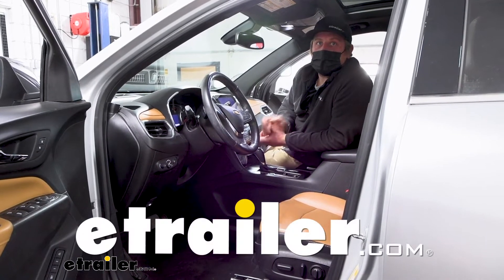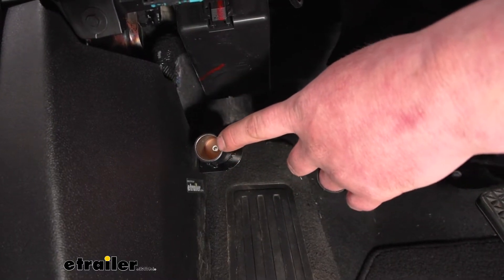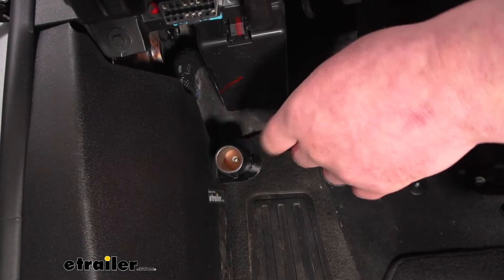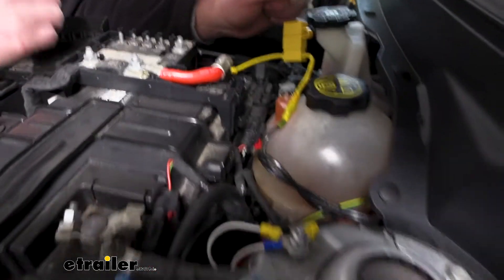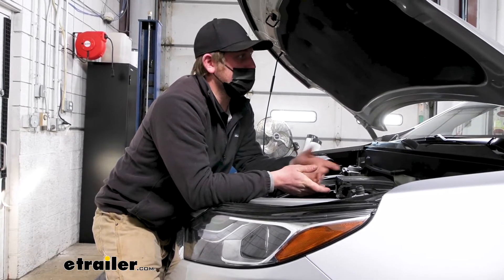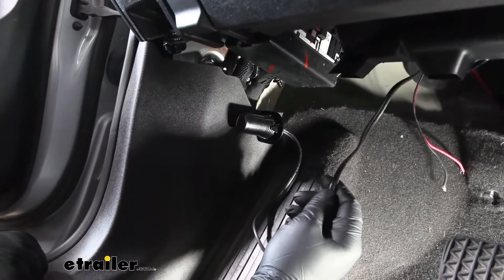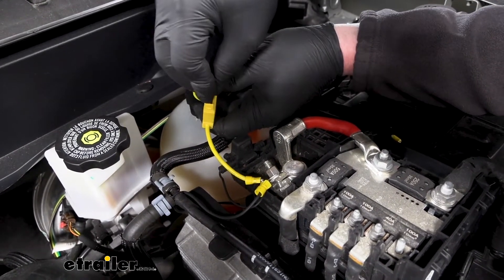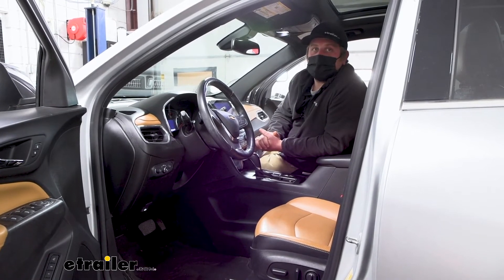etrailer | Setting up the 12 Volt Outlet Kit, 20 amps on your 2019 Chevrolet Equinox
Hey everybody, Ryan here at etrailer. Today on our 2019 Chevy Equinox we're gonna be showing you how to install the Road Master 12 Volt Outlet Kit. But, before we do that let's check it out and make sure that this is gonna be something that you're actually gonna need. So underneath your driver's side dashboard here we have our 12 volt outlet. And that's what it's gonna look like once it's installed. Now, the whole reason for this or the big reason that you would need this, is if you're flat towing your vehicle and you've decided to use a portable type braking system.

Those portable type breaking systems obviously need 12 volt power to work properly. And the majority of them use a cigarette type plug. So this, they have a plug, that'll go into the housing there and that's what's gonna power them up. Now the issue is, you're probably thinking, well, my car already has one of these from the factory, right Just about every single one of them does. The thing is with the Equinox, whenever it's in flat tow mode, that connector plug, that factory one, is not gonna have power.

So you're not able to use that. So you're gonna need a plug that's gonna have constant 12 volt power whenever your flat towing it. That way you can plug your braking system into it. And that's exactly what this one's gonna do. So this one's gonna be hardwired directly to the battery and always have power.

Regardless if your car's running, turned off, in flat tow mode, not in flat tow mode. All the time it's gonna have that 12 volt power. That way you're able to plug in your breaking system and have the confidence knowing it's gonna have the proper voltage to work correctly. So the kit is gonna come with a bracket so you can mount it up like this. In most cases, I would probably leave it like this.

You know it's out of the way. It's still easy to get to. However though, there's enough wire there if your breaking system's cord don't reach you can always pop that out and you know, be able to pull this cable out some and and plug it in over here or you know, if it's on this side or whatever so, you definitely have the length that you need there, um, if you're breaking system has a real short cord and then when you're done with it of course you can kind of just pop it back up in that bracket, tuck your wiring out of the away again. So that's really all there is to it inside of the vehicle. Here under the hood, you know, the outlet kit is gonna receive power from your positive battery post. And then of course, ground, from the ground post. Now, one thing I definitely suggest doing is changing out the included fuse holder, okay So this is the one it comes with, and, um, it's a older style, uh, bus bar type fuse I believe they call it. And it'll work. That's just fine but, you know, you're gonna have to modify this anyway. So in order to feed the wires up into the engine compartment, you know, unless you drill a gigantic hole in the firewall, you're probably not gonna run this whole thing through it. So you're gonna have to cut it off anyway. And then, you know, this end obviously isn't gonna go to your battery post. So you'll have to cut that off and put a ring terminal on it. So if I'm going through the trouble, I'm just gonna switch it to something a little more modern. This is what I switch it to, just kind of your standard fuse holder. Um, you know, you're gonna need a 28 fuse to put in here. I used a buck connector and then, um, a yellow, larger type ring terminal. And this just kind of brings it, you know, up to date. Makes more sense if you ever do pop a fuse you're gonna be able to find one of these a lot easier. Maybe even have one laying around as opposed to the older type fuse. And, um, same's gonna hold true with the ring terminal on the negative side of the cable. So they give you a pre-attached one, but it's really small and sure you could screw it into the body of your vehicle but why bother if there's a ground post there So, you know, can you make it work without this stuff Absolutely, but, if it we're me, you know, take a little bit of extra time, probably set it up this way. Other than that though as far as getting this installed we kind of just essentially talked about it. Really simple, you're gonna mount up your bracket in there, run your wires up through here and hook it up to power, hook it up to ground